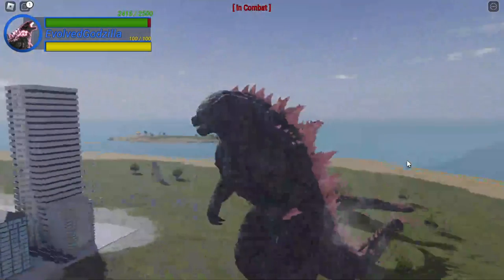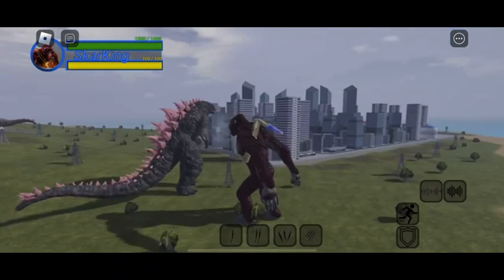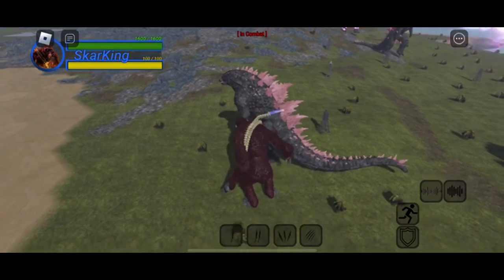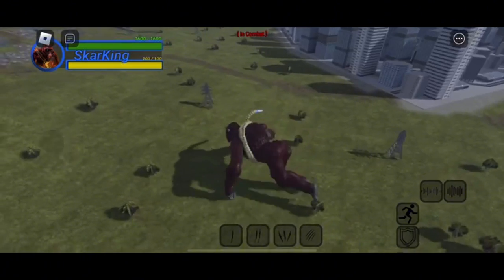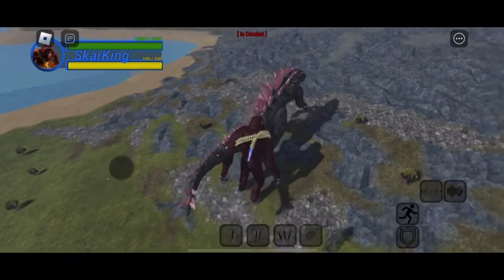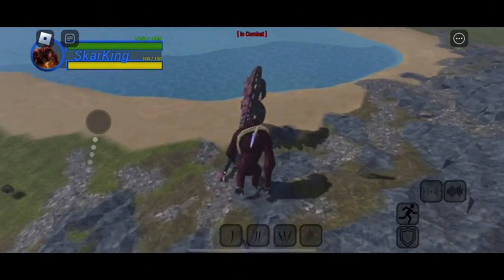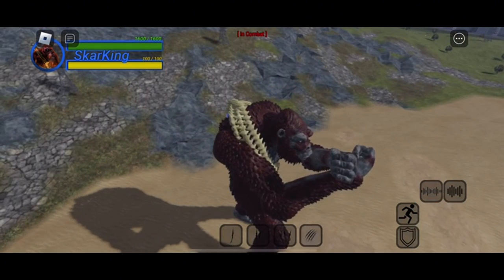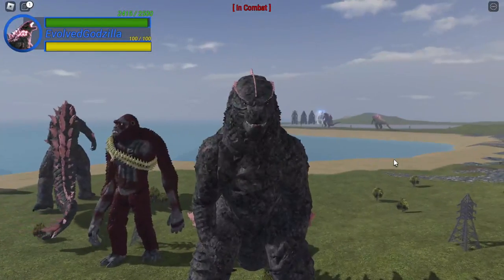NEW MOBILE UPDATE ON AGE OF TITAN